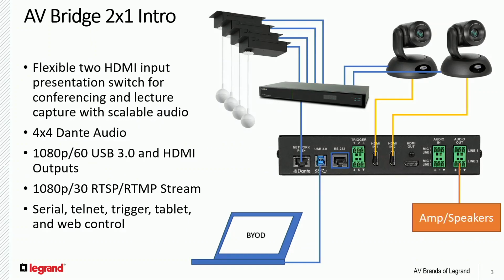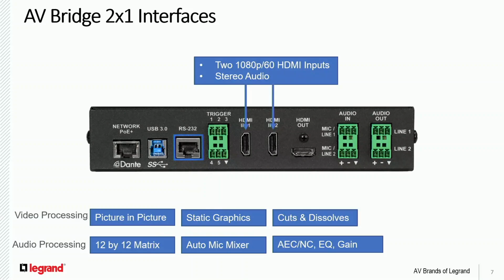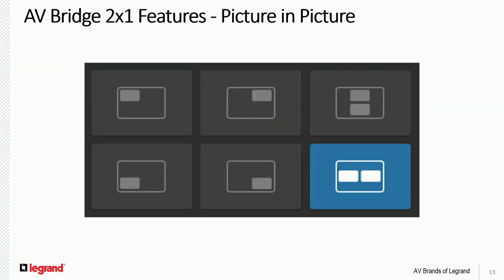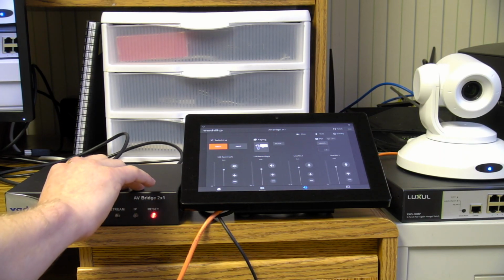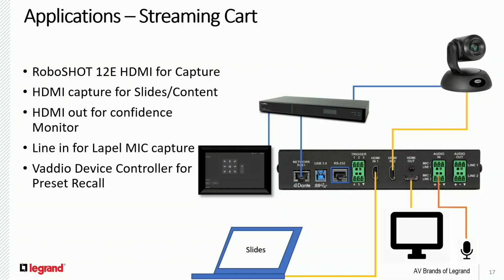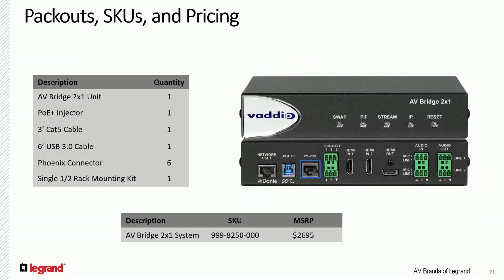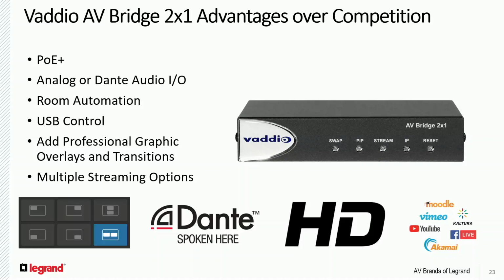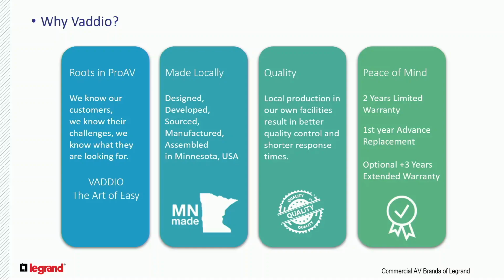Vaddio AV Bridge 2x1 Technical Training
Watch Rob Viren from the Vaddio Team go over the technical aspects and application diagrams for the AV Bridge 2x1.  This special edition of our technical training comes live from Rob's basement as we record during the COVID-19 stay-at-home order.  Keeping it informative and light, learn more about this fantastic little presentation switcher for your next professional AV design.